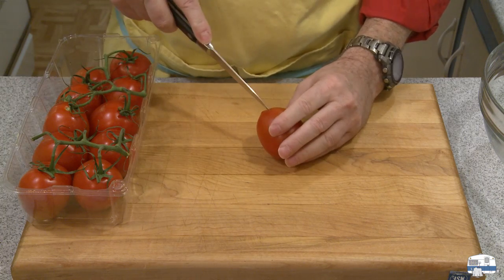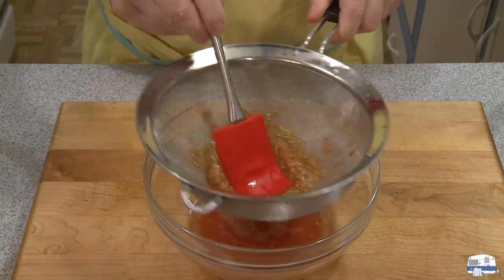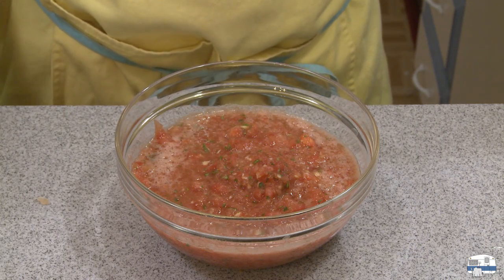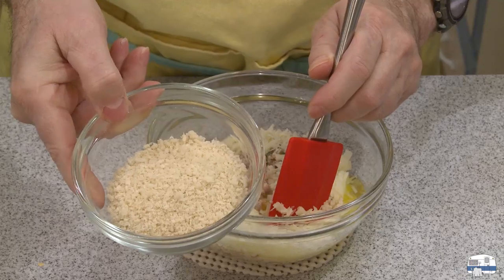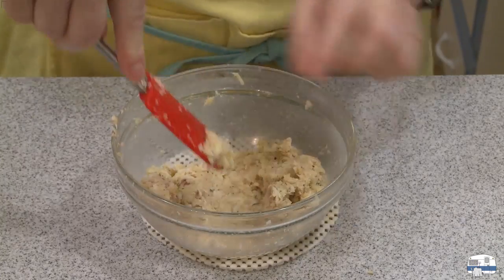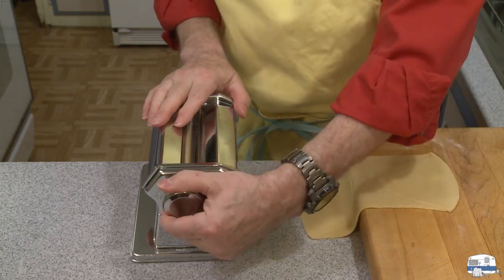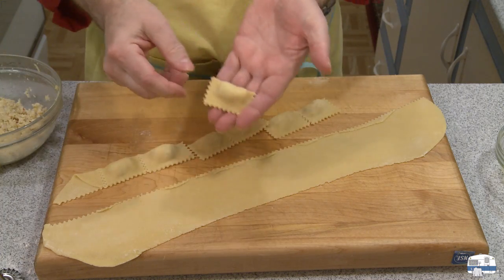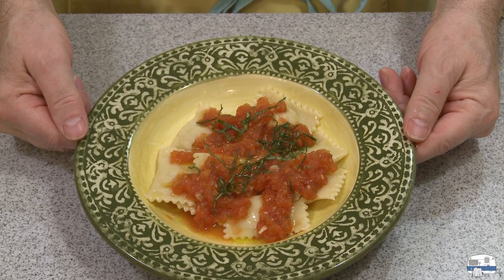Chicken Agnolotti (similar to ravioli)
By Dennis W. Viau; modified from a restaurant recipe.

Agnolotti are similar to ravioli, but a ravioli form is not necessary.

Ingredients:

For the Pasta Dough (you will need a pasta machine):
2 whole eggs
½ cup (80g) pasta flour
½ cup (70g) all-purpose flour
½ teaspoon salt.
2 teaspoons extra virgin olive oil
More flour as needed to make a workable dough—not too soft, not too stiff
For the Filling:
6 ounces (170g) chicken meat; light, dark, or mixed; minced
¼ cup (20g) grated Parmesan or Romano cheese
¼ cup (30g) mozzarella cheese, finely diced
1 whole egg
2 tablespoons heavy cream
Optional: Pinch of ground rosemary, oregano and/or sage
Salt and pepper to taste
As needed: Bread crumbs (or panko)
For the Sauce:
Any marinara, or make your own with:
2 pounds (~900g) whole Roma tomatoes, peeled and seeded, then diced (fresh or canned)
1 tablespoon extra virgin olive oil
½ medium onion, diced
2 cloves garlic
3 fresh sage leaves, minced
1 tablespoon chopped fresh basil
For the Agnolotti:
The pasta dough and filling from above
Egg white and about a teaspoon of water to make an egg wash

Directions:

Start by preparing the pasta dough. Combine the eggs with about half the two types of flour, salt, and olive oil. Mix to form a wet paste. Add more flour, a tablespoon at a time, until the mixture becomes a workable dough that is neither sticky nor too dry and hard. Knead until smooth. Wrap in plastic and set aside to rest for at least an hour. It can be made a day in advance and refrigerated.

To prepare the filling, combine all the ingredients except the breadcrumbs. Mix well. Add breadcrumbs, a little at a time, and work into the mixture until it begins to appear dry and starts to hold a shape. Set aside. The crumbs will continue to absorb moisture and the mixture will stiffen; so don’t overdo it with the crumbs.

For the sauce, start by cutting a X through the skin on the bottom of each tomato. Heat a large pan of water to boiling. Pierce each tomato with a fork at the stem end and hold under the boiling water for about 30 seconds. Set aside to cool.

Peel the tomatoes, starting at the X, and discard the skin. Cut each tomato in half through the middle and squeeze out the seeds. You can squeeze the seeds into a strainer over a bowl to capture the juice, pushing it through with a spatula. Discard the seeds. Dice the tomatoes fairly small. Combine the tomatoes with the remaining ingredients in a medium saucepan and cook over medium-low heat, stirring often. Cook as long as you prefer. For my agnolotti I chose to cook the sauce only 15 to 20 minutes because I wanted a fresh flavor.

An easy way to prepare this sauce is to put the tomatoes, along with the juice, in a food processor with the minced garlic and basil leaves. Pulse to reduce to a medium-fine chunky texture. Then cook as desired.

To prepare the agnolotti, roll the dough through your pasta machine to form sheets that are about 6 inches (15cm) wide, adjusting the rollers each time until you produce a thin sheet. On my pasta machine, an Atlas 150, the number dial goes from 1 to 7. I start at #1 and roll to either #5 or #6. (You might need to divide the dough into two or three portions to keep the size manageable.)

Place the sheet on a flat surface. Arrange small portions of filling in two rows along the pasta, leaving space between them and placing them slightly more toward the center than the edges. Combine the egg white and water to make an egg wash. Using a pastry brush, coat the pasta dough with a thin layer of egg wash, then fold over the long sides to enclose the filling, pressing the dough together between the pockets of filling and along the center. Try to force out the air as you press the dough. Trim with a knife or pastry cutter. (See the pictures in the recipe PDF.)

Heat water to boiling in a large saucepan. Cook the agnolotti 2 to 3 minutes, stirring occasionally. Drain, plate, and garnish with tomato sauce for serving.